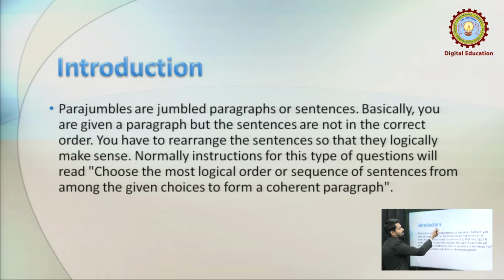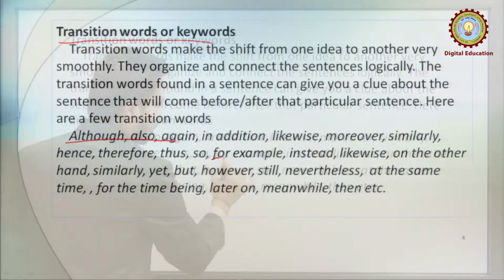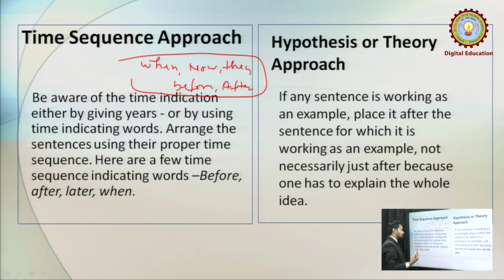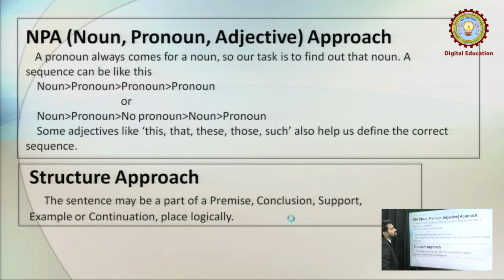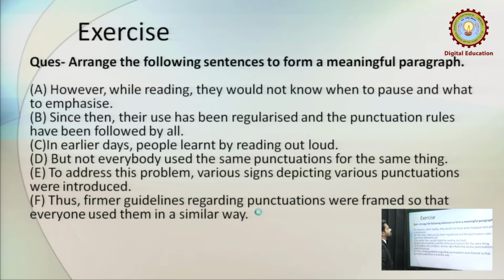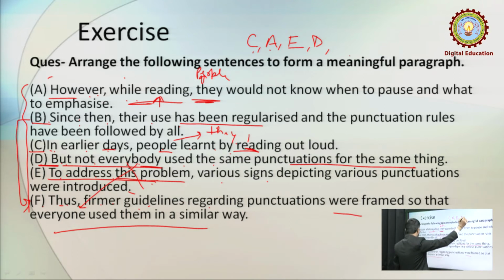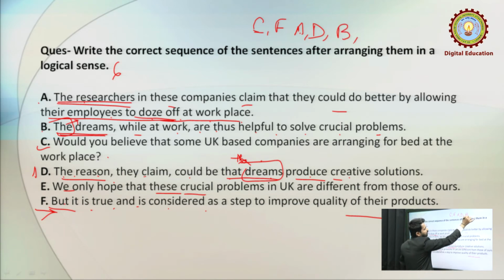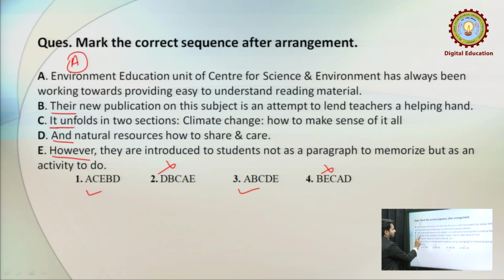Parajumbles: Introduction & Strategies By Mr. John Haider Rizvi | AKTU Digital Education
Parajumbles: Introduction & Strategies By Mr. John Haider Rizvi : English Language | AKTU Digital Education